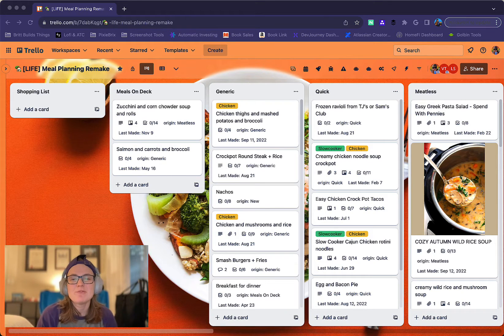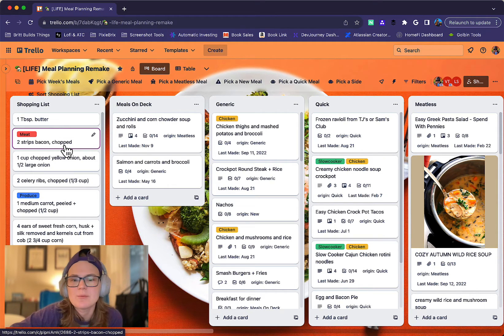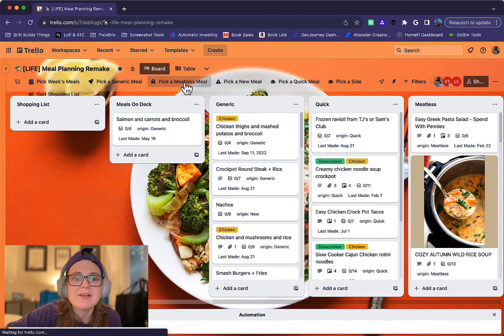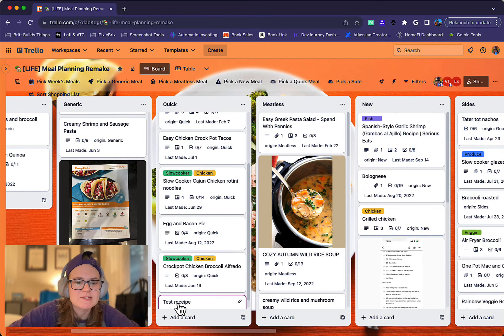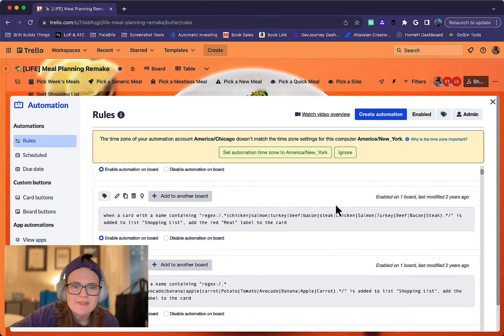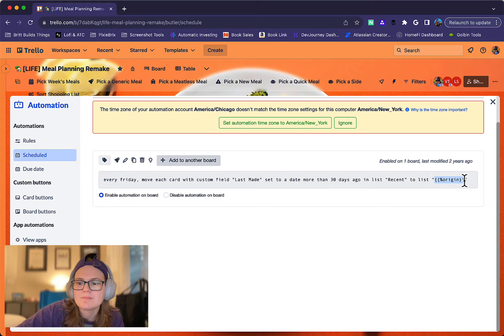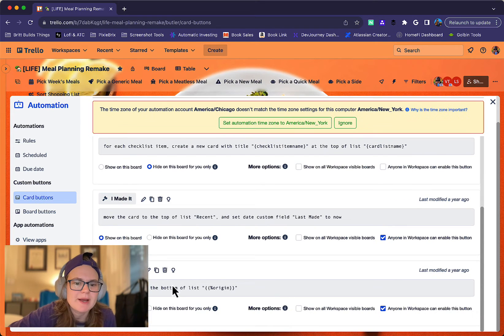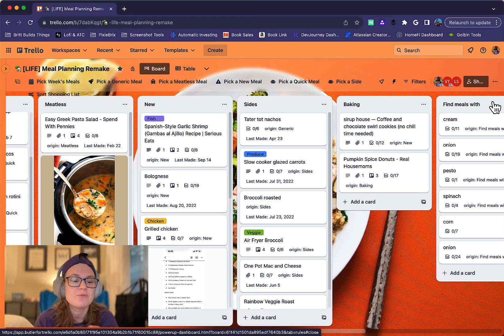My most advanced Trello automation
Watch how I made my own meal planning automations. Trello does everything from picking out meals to building my shopping list. Unfortunately, I still have to cook the food.